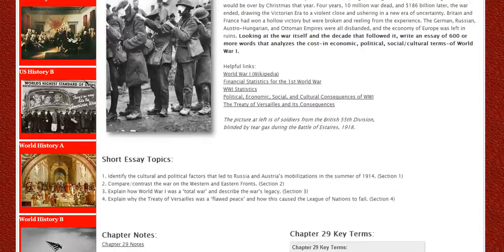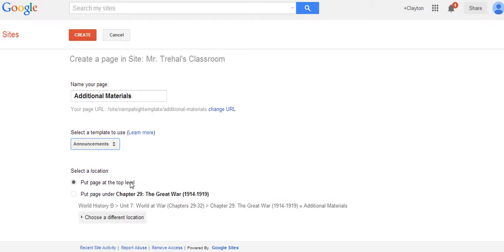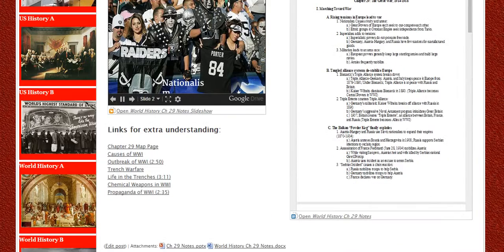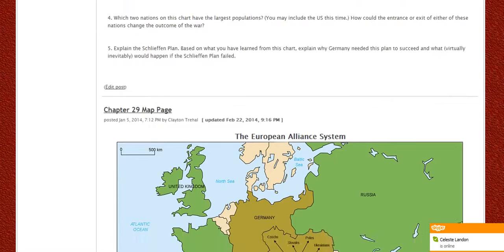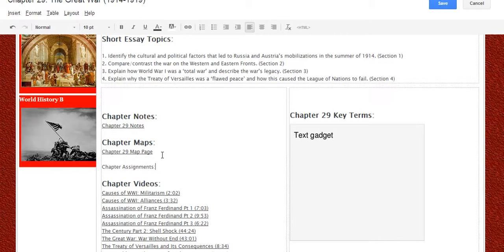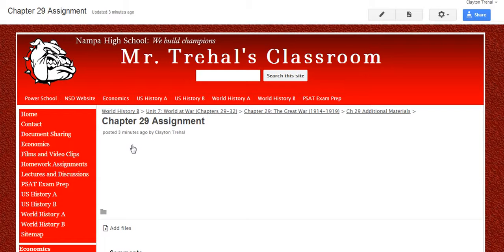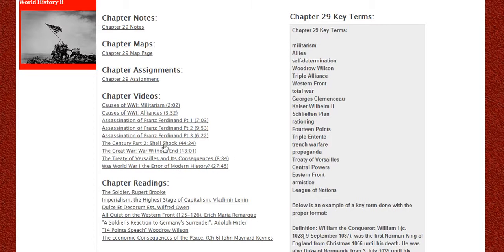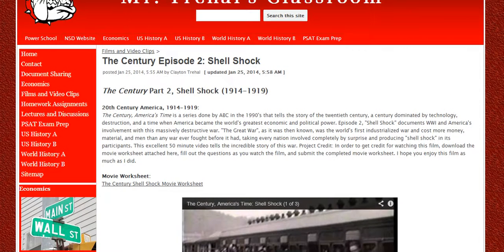Adding Additional Materials Pages to your Virtual Classroom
This is a video showing how to quickly and easily add subpages to your main pages in google sites. Additional materials pages are a great way to store additional materials on a page without your viewers seeing the clutter.